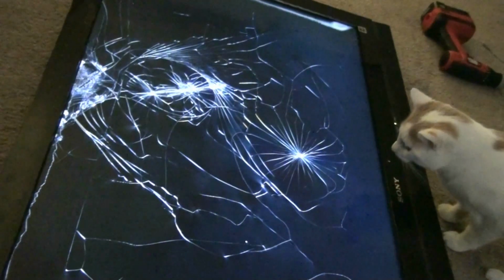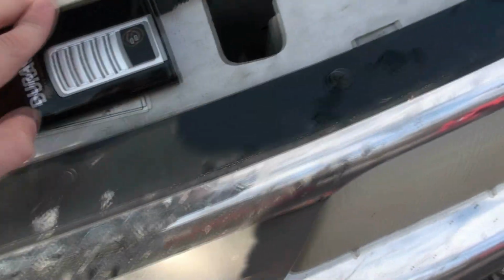How To Destroy A 46 Inch Sony Bravia!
Rest in pieces ya piece of shit, your replacement is HERE!

YES, my carpet was terrible. I can't believe it was that bad. I have a child with Cerebral Palsy that literally falls every few steps. We try to keep her out of the living room (if she has a food or drink) but it doesn't always work the way we'd like it to. She will have a cup of something and then fall and it would go everywhere. We did order a carpet cleaner, and I'll never let it get that bad again. It was freaking terrible!!! Like I said... Food or Drink... She has it, then she falls, and it's all over the floor. When you don't have a carpet cleaner, it's hard... But we do now! Thanks for listening. I'm just disgusted with how bad it was before we cleaned it

Now I'm gonna get sued by the fcukers for destroying THEIR product!

Just like they did GeoHot!

FCUK YOU SONY! THIS IS MY FCUKING TV, NOT YOURS! I BOUGHT IT! I CAN DO WHAT I WANT WITH IT! Go ahead and play your "well we're rich fcukers with a lot of power! We'll come after your ass". Yeah, I hate sony with a passion!

BOYCOTT SONY FTW!

Last video I did that caused the picture and audio to cut out less often.